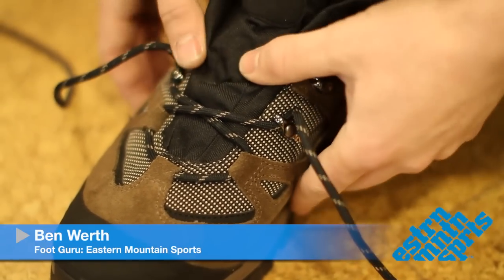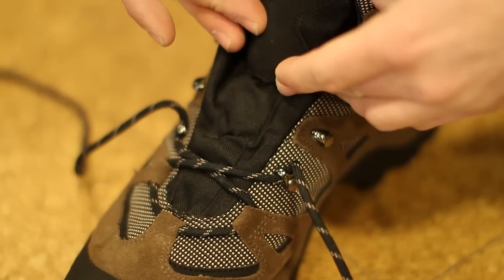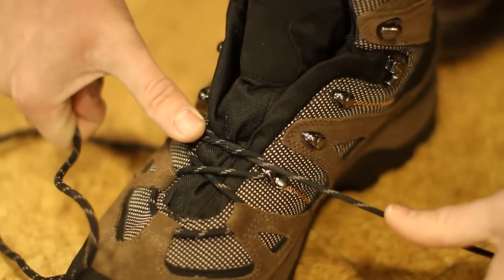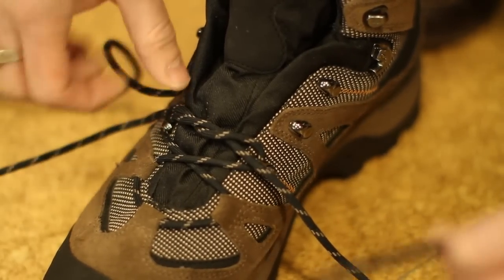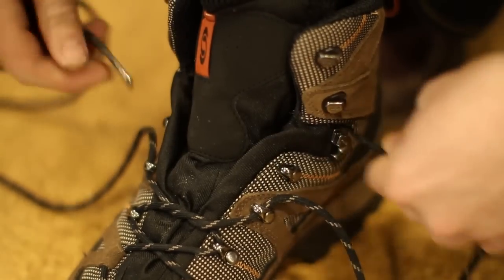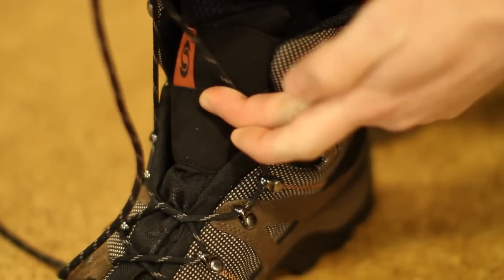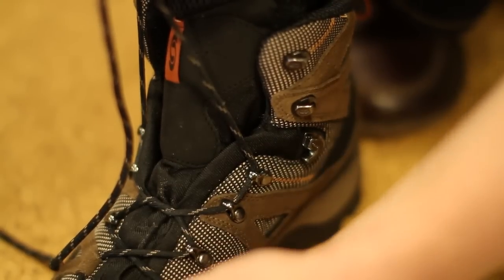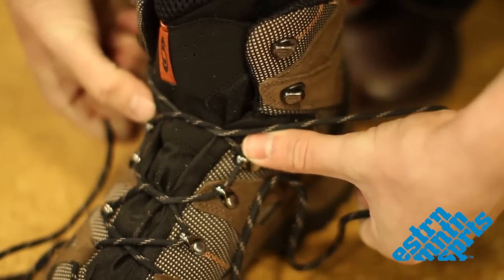Lacing Technique - Creating a Window to Relieve Pressure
- Lacing Technique - Creating a Window to Relieve Pressure on a certain part of the foot. Speak to one of our Foot Guru's in a store near you to get recommendations on lacing techniques to better fit your shoes.